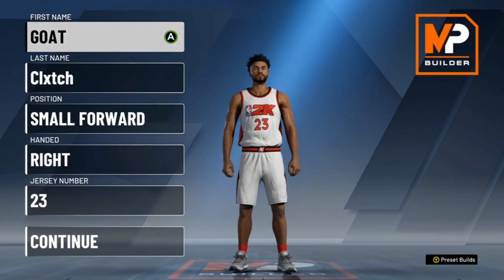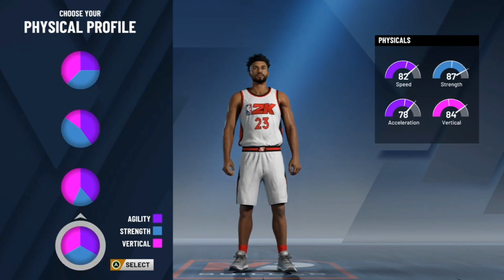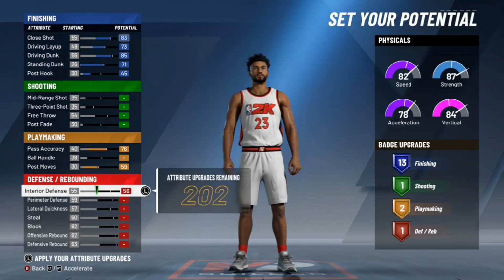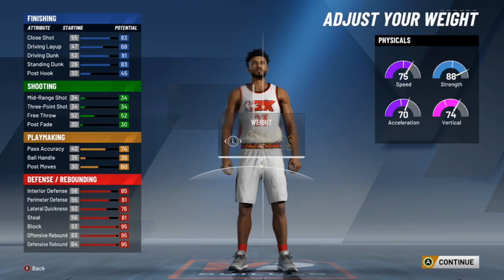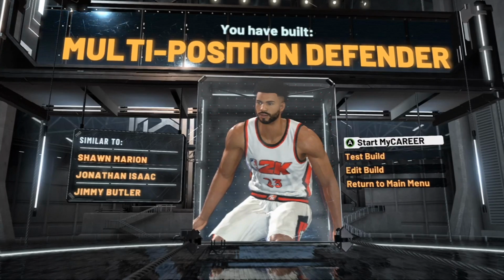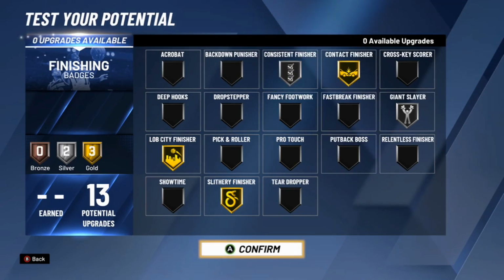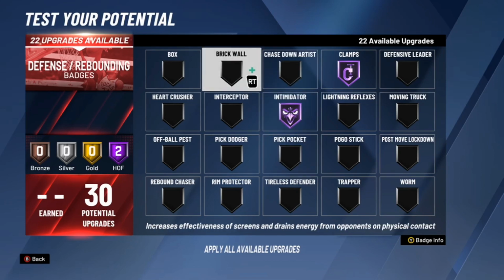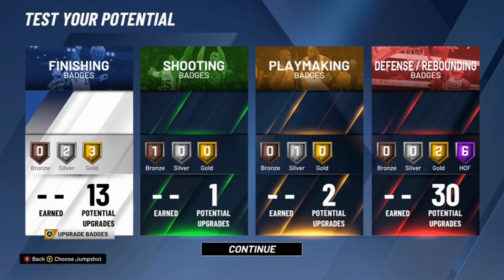Best Multi-Position Defender Build in NBA 2K20! Best Lockdown Defender Build on NBA 2K20!